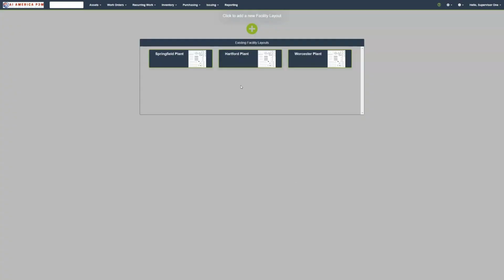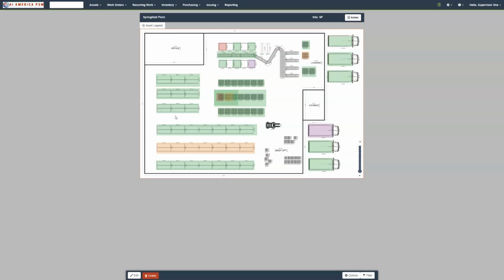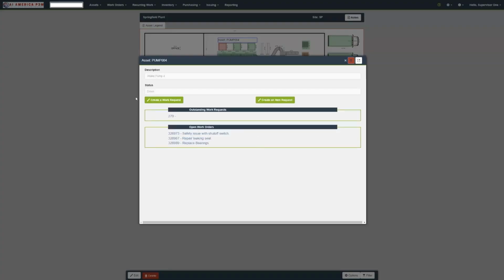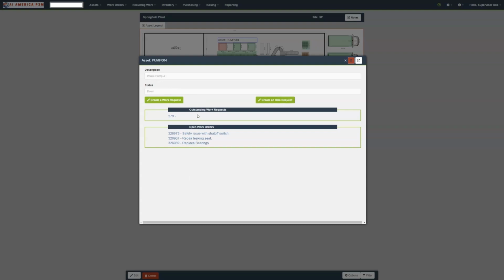How to manage assets with facility view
1. AI America P3M Software: AI Powered Machine-Condition Monitoring and Predictive Asset/Machine/Facility Maintenance Management Software (AI Powered CMMS/EAM.)
2. The Marvelous APS Software: Advanced Manufacturing Planning & Scheduling Software.
3. Sierra Compliance and Quality Management Software: ISO, GMP, Quality, Risk and Compliance Management Software.
4. The Marvelous Social CRM Software Platform: Integrated Social Media/Email/Text Message Marketing and Sales Pipeline Management Software.
5. American Eagle No/Code Workflow Software Platform: Premier No/Code Business Process Automation Software Platform. Digitize and automate any business workflow. This platform comes with natively built-in OCR, Document Management/Records Management, Executive Dashboard and AI Module.
6. The Marvelous Low/Code Workflow Software Platform: Low/Code Business Process Automation Software Platform. Digitize and automate any business workflow.
7. The Marvelous Real Estate and Contract Management Software: Manage properties, facilities, tenants and contracts digitally.
8. American Field/Area Distribution Management Software For Food & Beverage Industry: Manage regional/local sales reps and field sales force, distribution regions with geofencing, take orders and fulfill orders digitally.
9. The Marvelous Distribution Management Software For Automotive Part Industry: Manage your automotive spare part inventory, place orders, manage sales, manage marketing, manage training of your staff and manage financials on one simple business platform. This software is designed for automotive part industry.
10. The Marvelous Process & Discrete Manufacturing Management Software.
11. American Eagle HR Management & Employee Self Service Management Software.
12. The Marvelous Project Management Software.
13. P3M Contract Management Software: Vendor/Customer contract creation, communication, renewal, automation and self-service portal software.